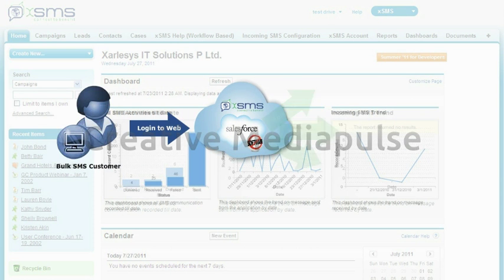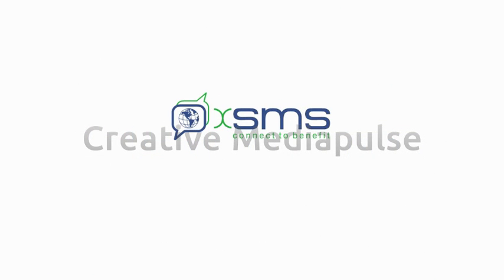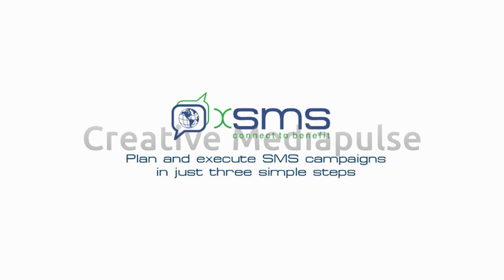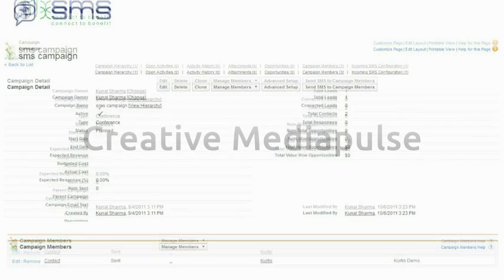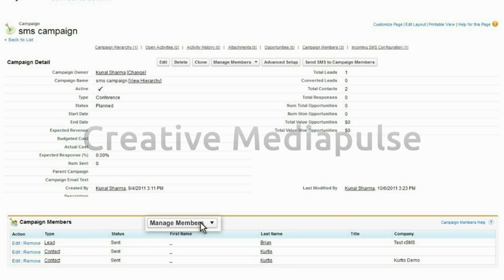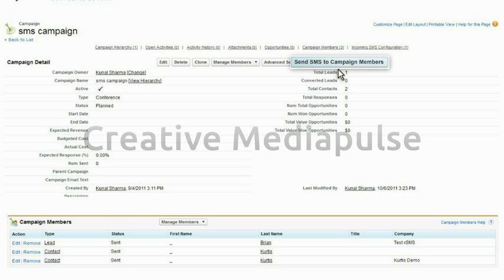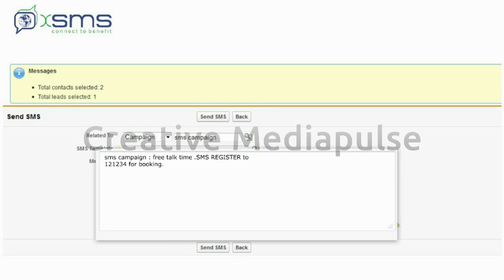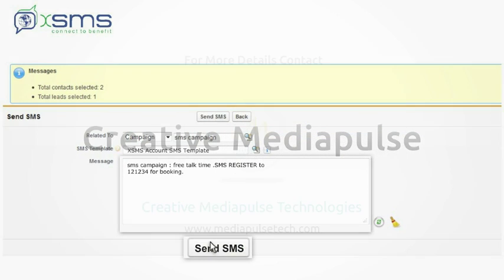XSMS - SMS Solution -Best Product Presentation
CMPTL created a dynamic product video for XarleSys - A leading CRM solution provider.